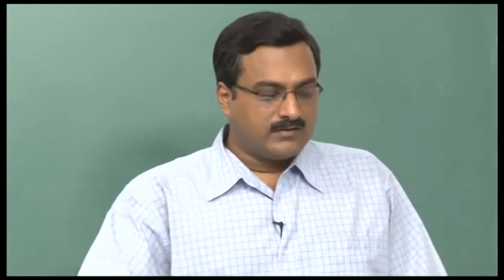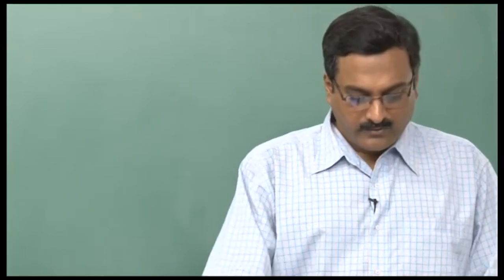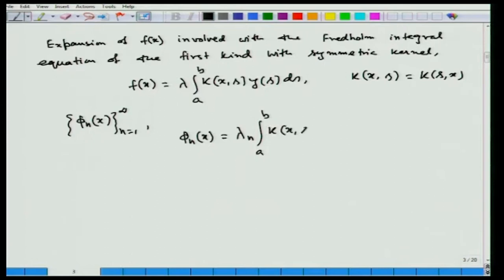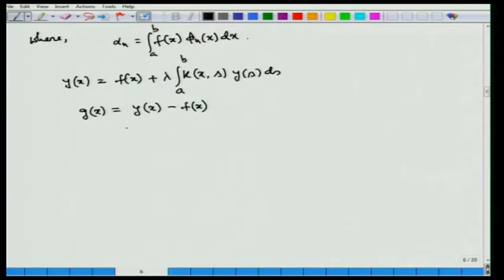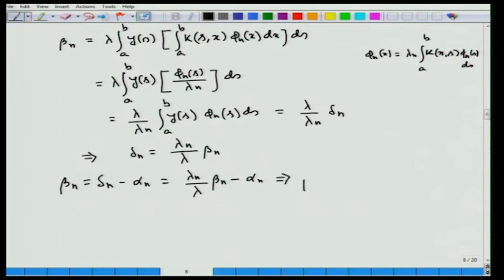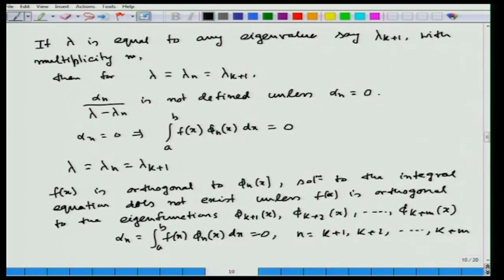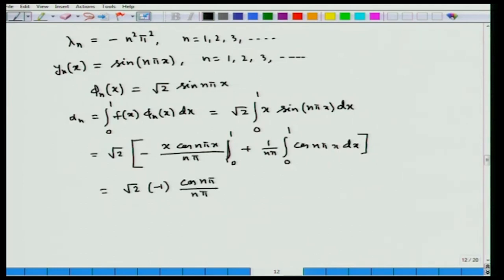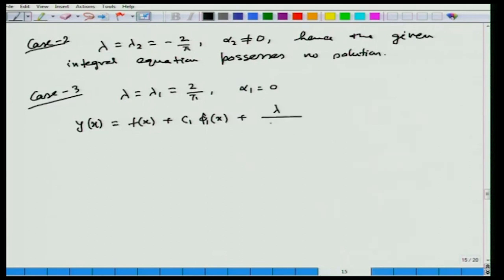Lecture-37 | Calculus of Variations and Integral Equations